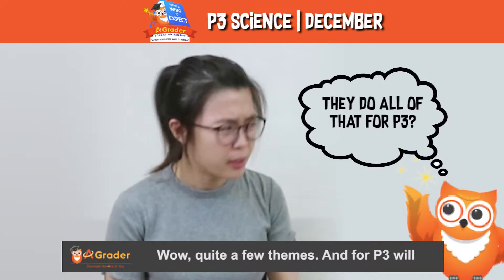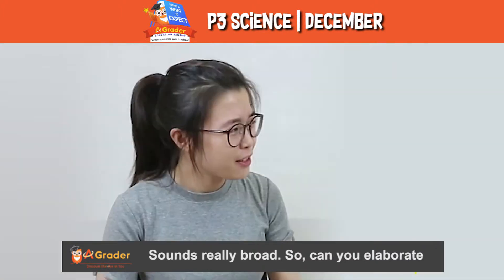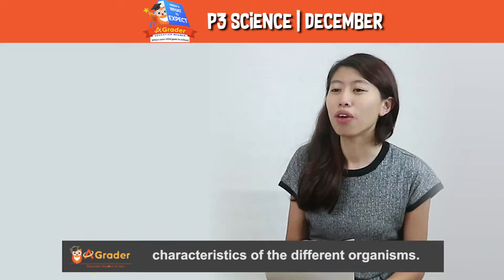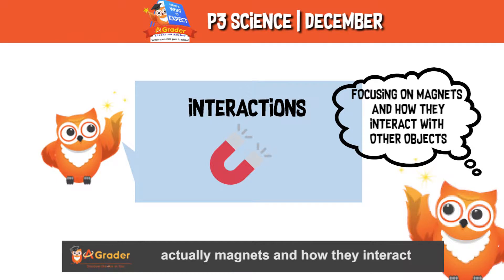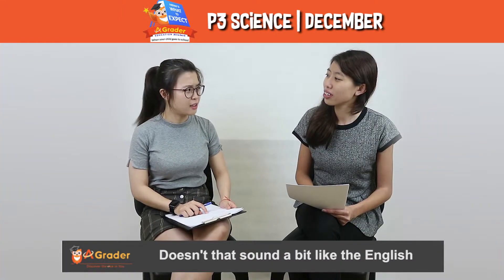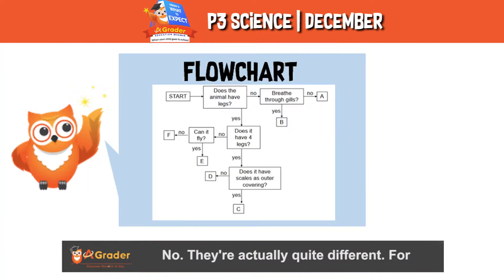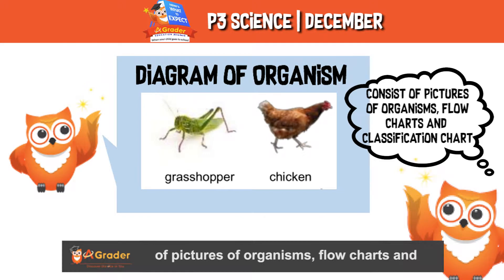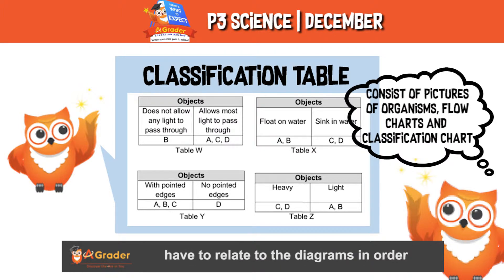Primary 3 Science - Here's What to Expect – December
December - Primary 3 Science for AGrader's Here's What to Expect